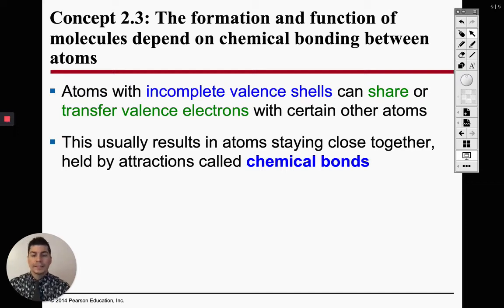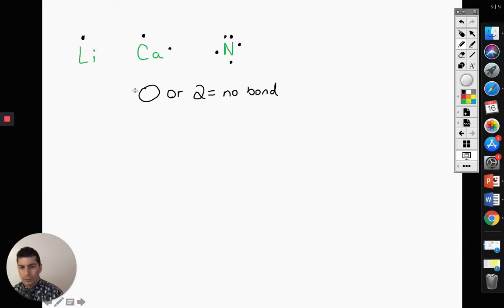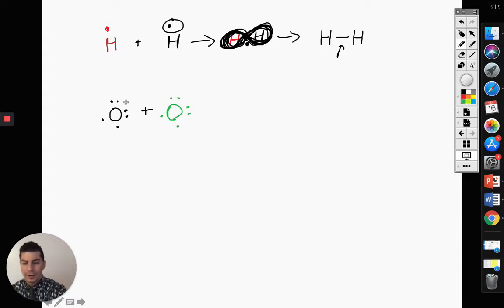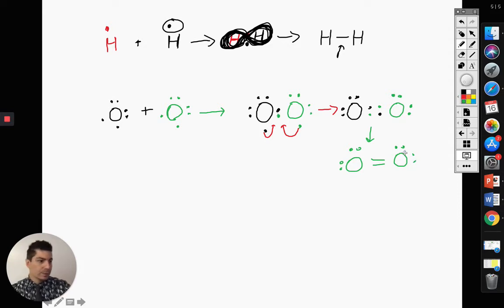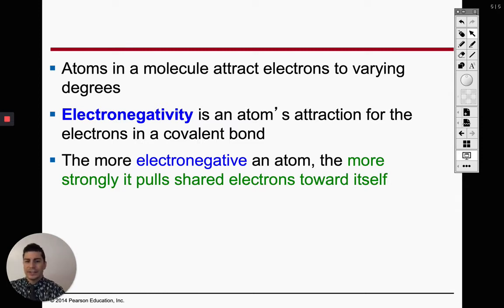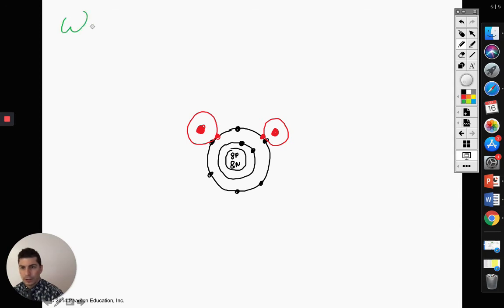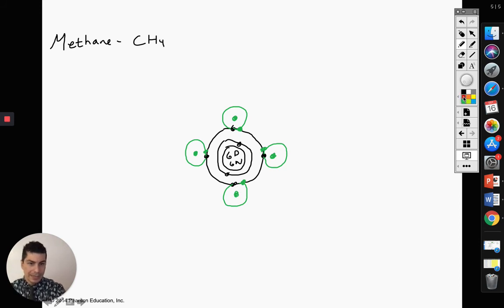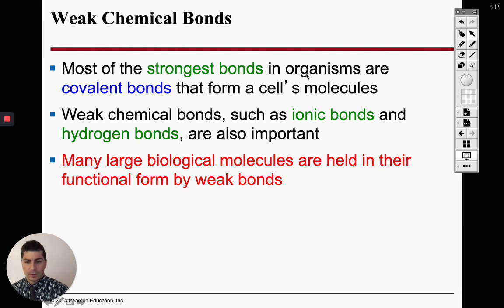AP Biology #9: Covalent bonding, Ionic Bonding, and Electronegativity